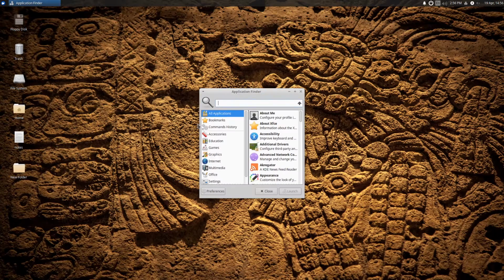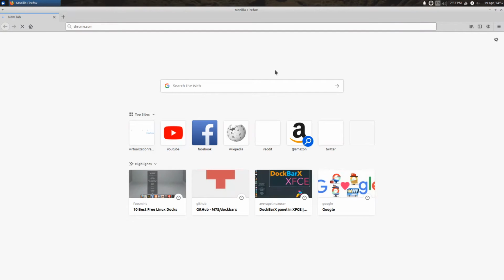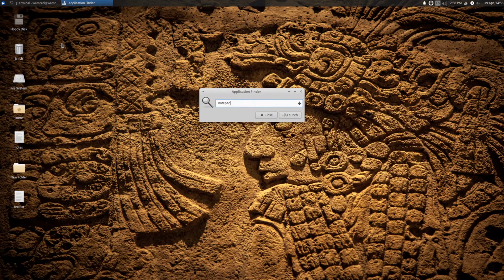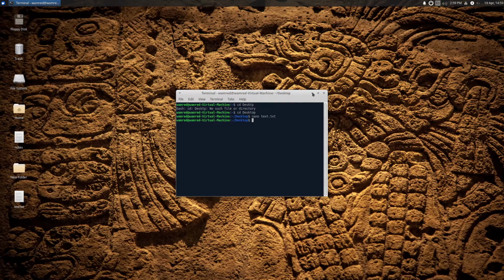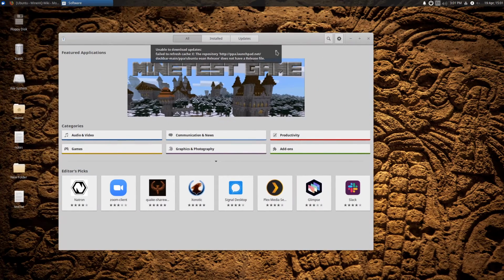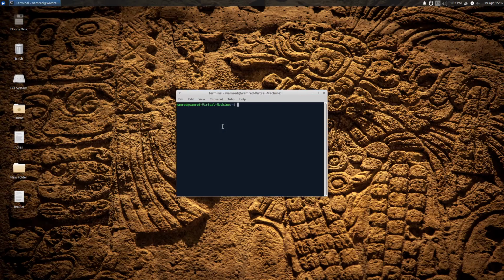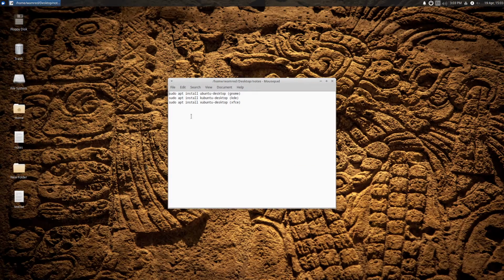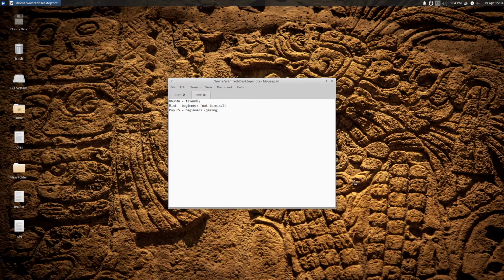Can You Use Linux Without Terminal?